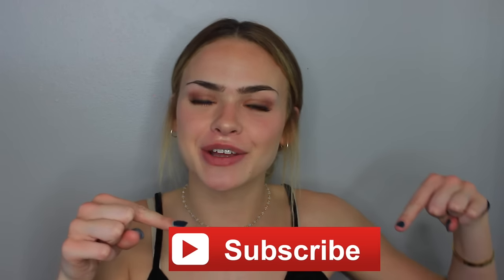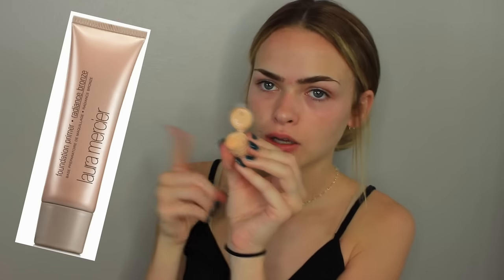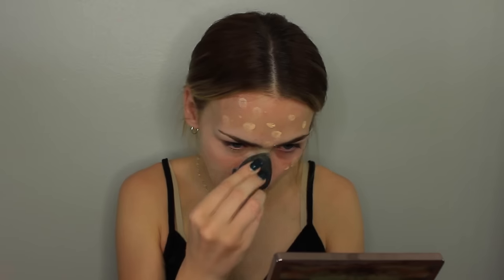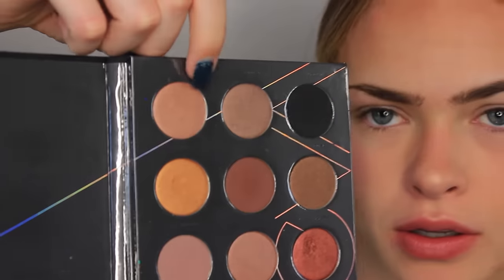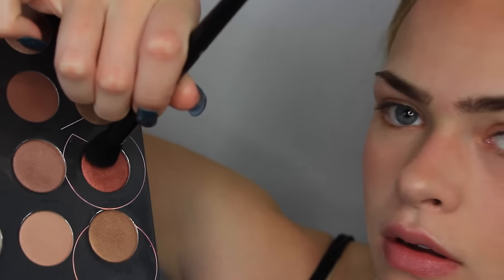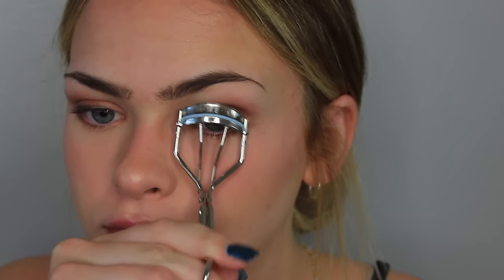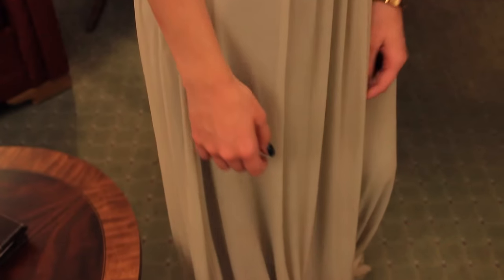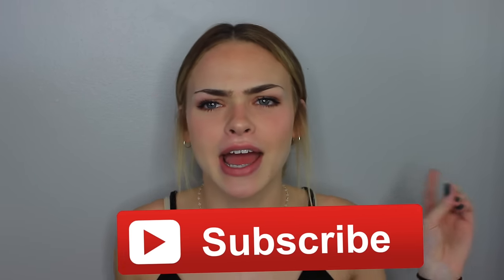GET READY WITH ME: PROM 2016// Prom Makeup and Dress Idea ft PromGirl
Happy Spring!!☼❁❀

Hi guys! Here's my 2016 prom video!! I show you a bronzey, dewey makeup look and a really pretty dress idea! Hope you enjoy it!!

MEETUP INFO:
What? Macy's prom fashion show & meetup
Where? Macy's in the Clackamas, OR mall
When? 2pm
Why? For Macy's Prom fashion show

Makeup Used:
Mac Strobe Cream
Lipsyl Lip Blam
L'oreal Eyebrow Gel
Makeup Forever full cover concealer
Tarte Amazonian Clay 24 Hr Creamy Concealer
NYC Smooth Skin Loose Powder
Hoola Bronzer by Benefit
Bare Minerals Powder
NARS "Albatross" highlighter
Madam Glam blush
Urban Decay Eyeshadow Primer Potion
Zoeva Nude Spectrum Pallet
Urban Decay 24 hr black eyeliner

1. KOAN Sound- 7th Dimension
2. Saje- Lost Tonight (Max Liese Booteg)
3. Sorry idk the 3rd song's title!
4. Mocki- Weekend (Jai Wold Remix)

FAQ:
How old am I?
16 years old

5'5 1/4 ;)

Canon Rebel T3i (GoPro Hero 3+ for this video)